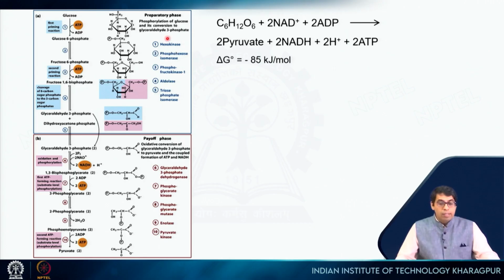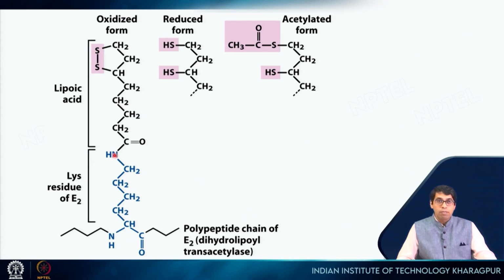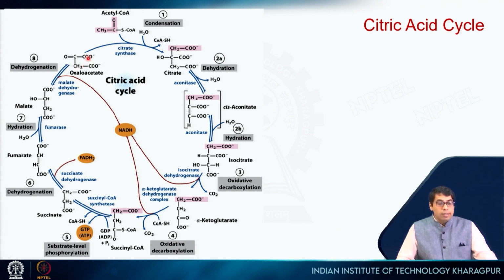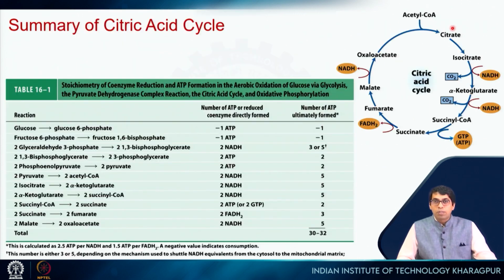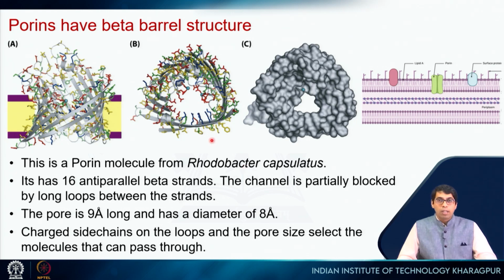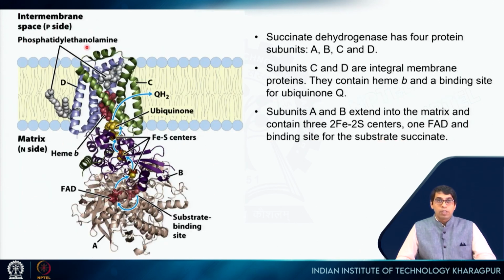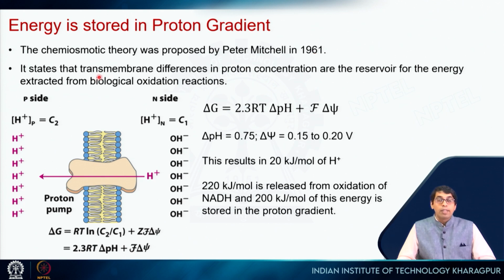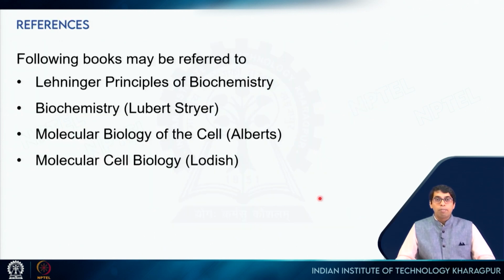Lecture 33: Citric Acid Cycle and Oxidative Phosphorylation